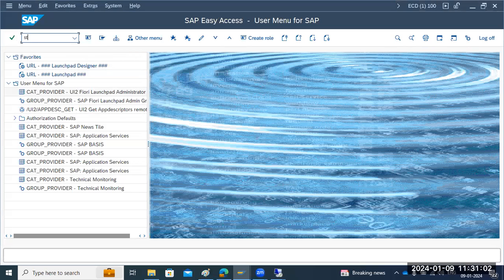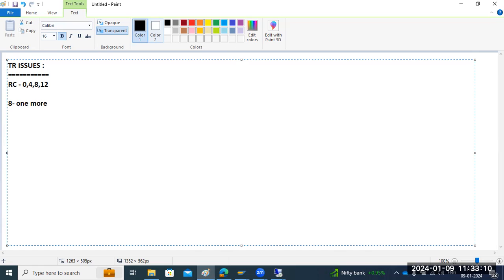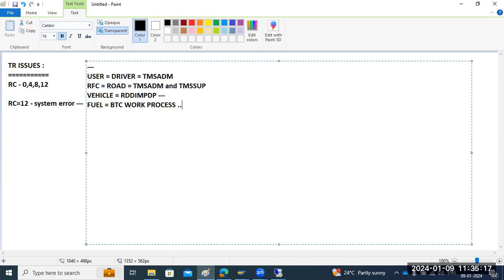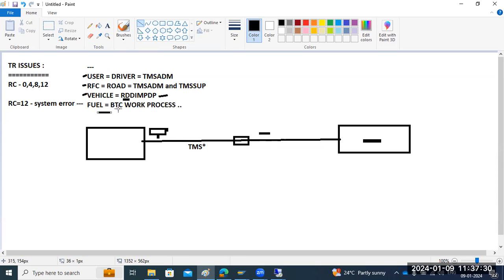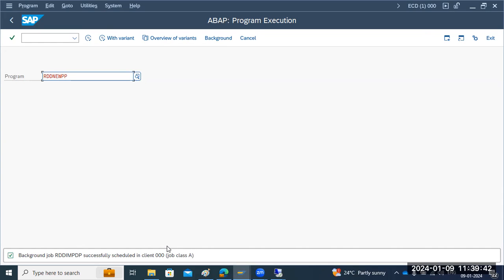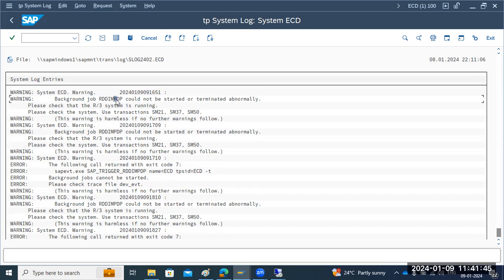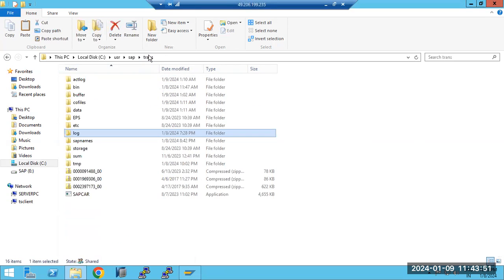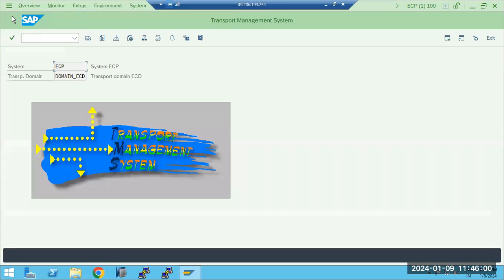SAP TRANSPORT MANAGEMENT SYSTEM - IMPORT ISSUES